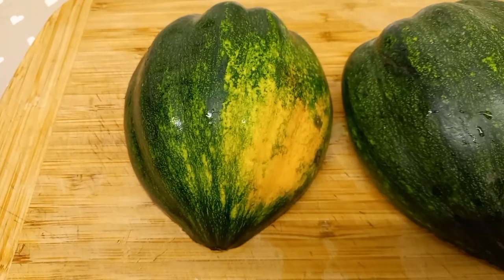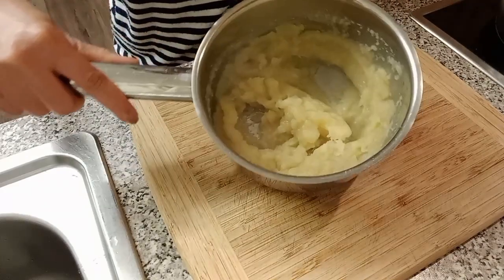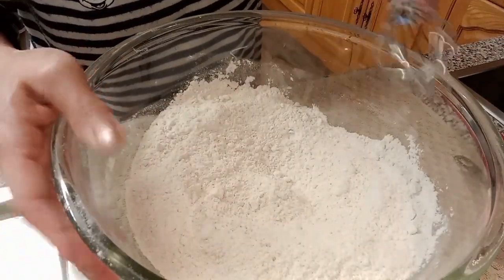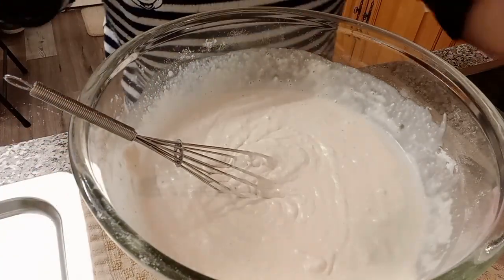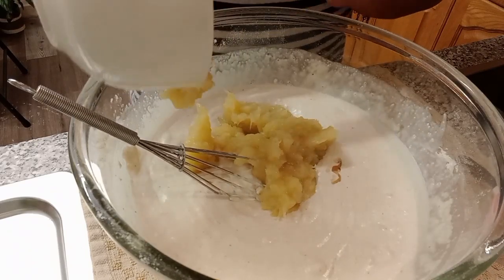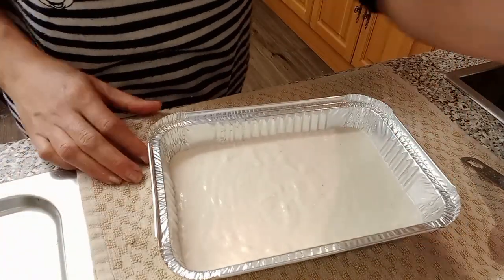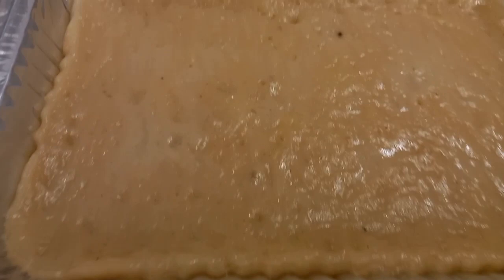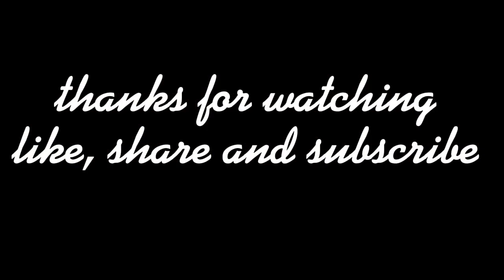Pumpkin Dessert | Pichi Pichi Pumpkin using Cassava Flour | Filipino Dessert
ingredients: 1cup pumpkin puree, 2 cups cassava flour, 400 ml coconut milk, 1/4cup brown sugar,  1tsp vanilla extract.